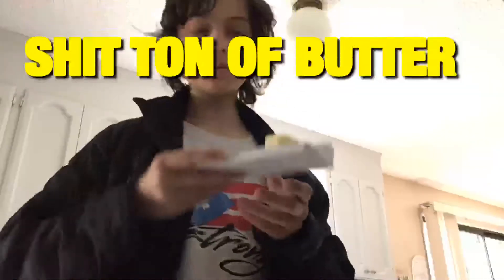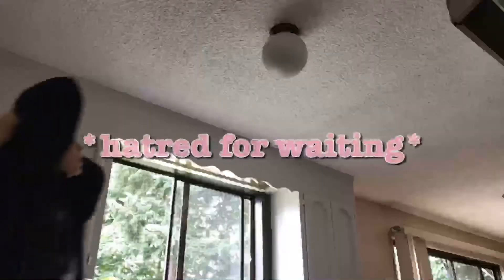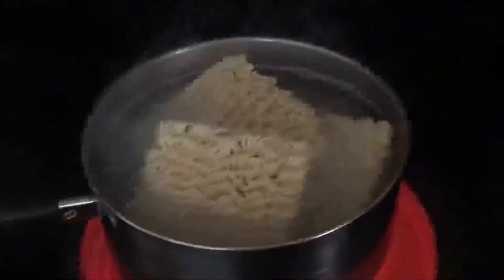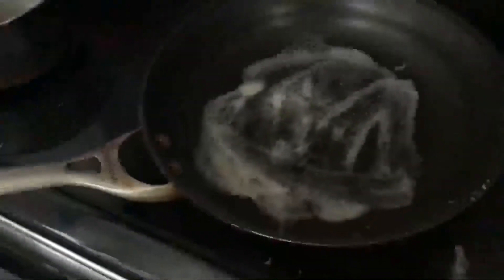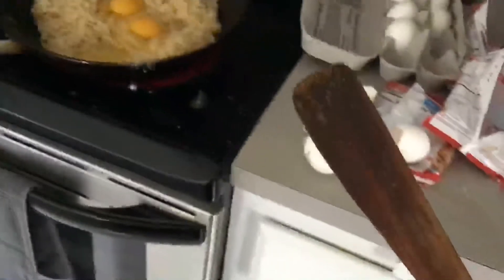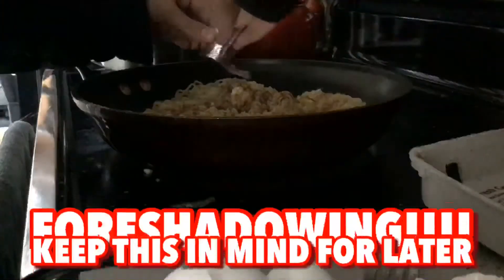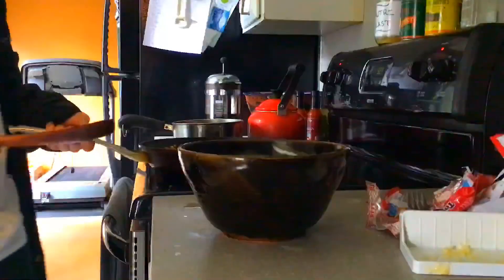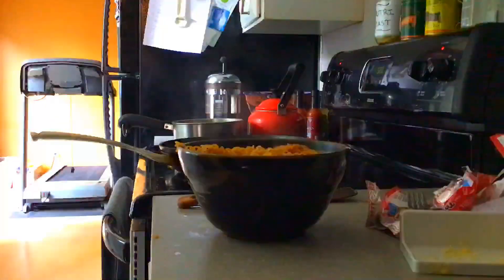PASTA EXPERT 3??!:!!!!,! RAMEN SPECIAL (NOT PASTA I KNOW, I DONT CARE)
What a great video if ur reading this for some reason please comment “boring video unsubbed” 3 times